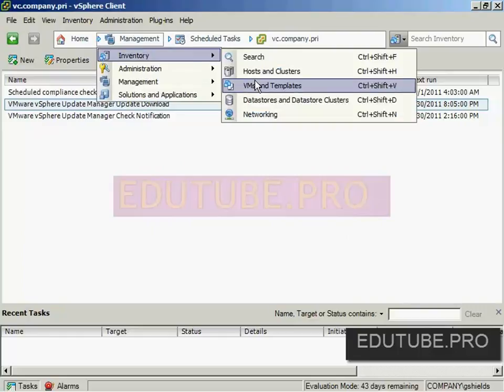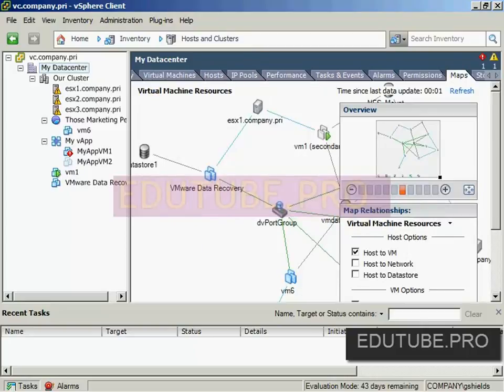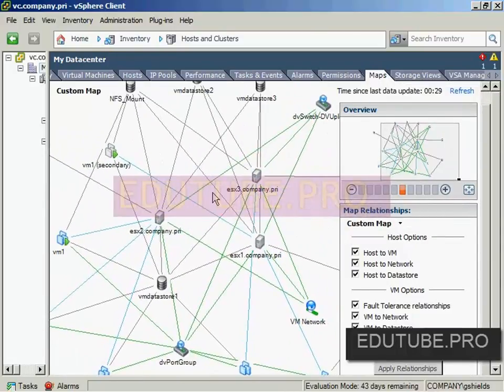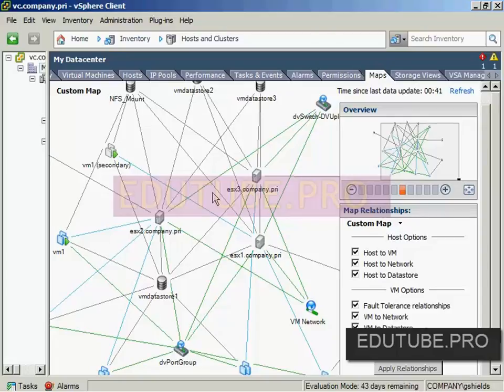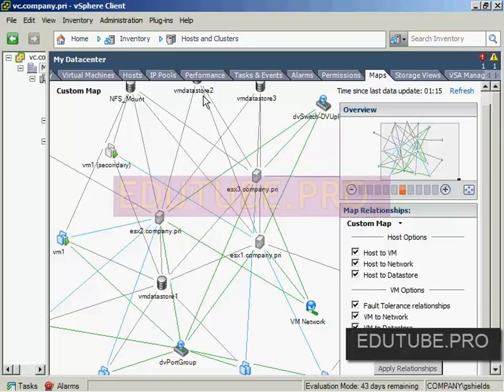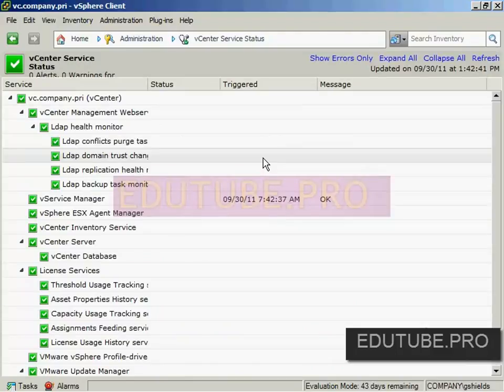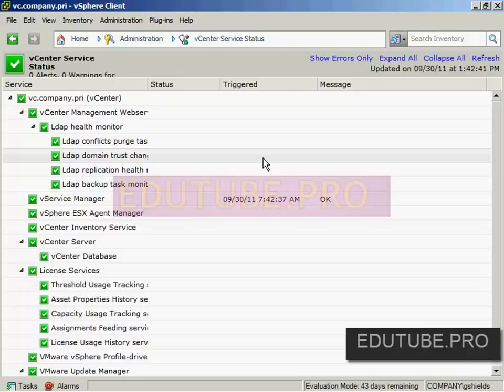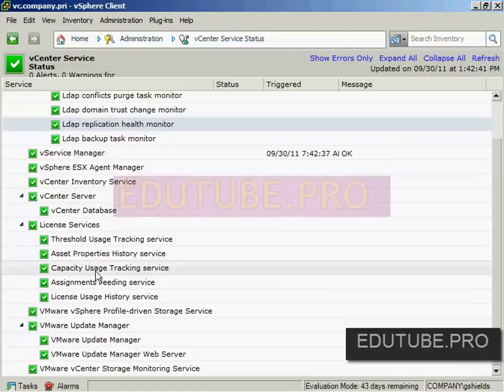19 03 01 Vmware Virtualization Vcp Vsphere 5